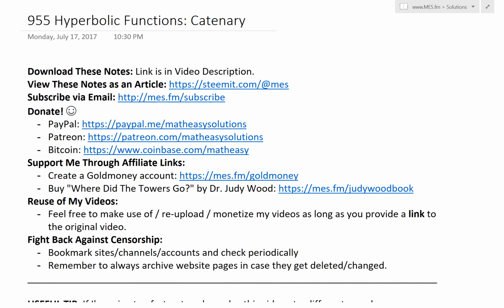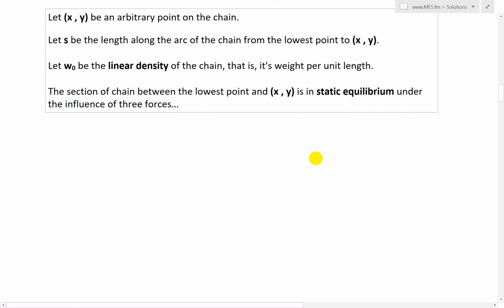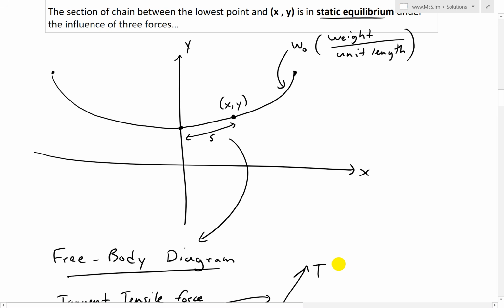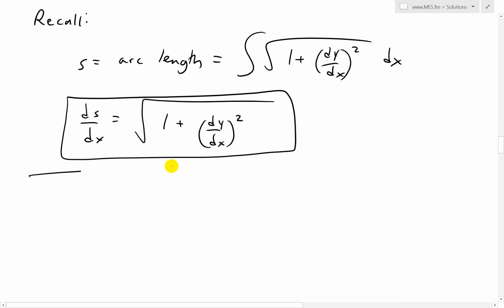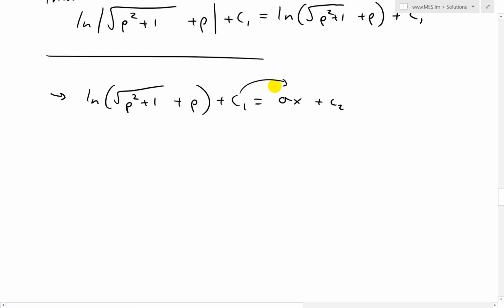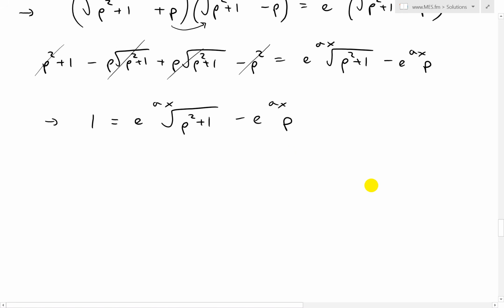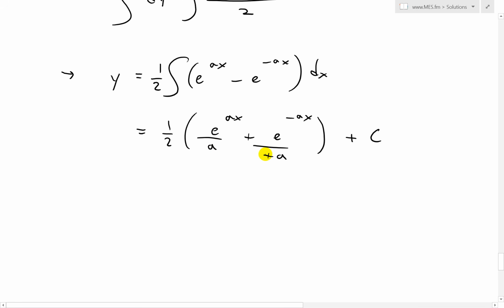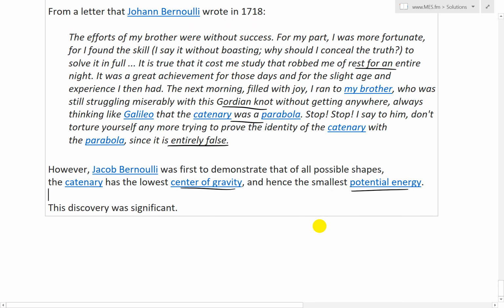Hyperbolic Functions: Catenary: Formula and Proof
In this video I go over a really fascinating curve, and that is the catenary which is the shape formed by handing a heavy cable across two heights of equal heights. For example telephone cables and power lines hang according to this catenary shape. The word catenary stems from the Latin “catena” which means “chain”. While the curve “appears” to look like a parabola it is in fact not a parabolic shape, but rather a hyperbolic function, hyperbolic cosine (cosh) to be exact. The catenary formula is usually written as y = a*cosh(x/a) + c or y = cosh(a*x)/a + c, whereas my calculus book uses the former.

The derivation involves some basic static equilibrium physics by first breaking up a segment of the chain and using a Free-Body Diagram to illustrate all of the forces at play. Summing up the horizontal and vertical components of the forces to ensure they sum up to zero (i.e. that the chain is static and not moving with an acceleration), we are able to obtain a differential equation for the curve. This equation includes the arc length of the chain segment, and thus we can apply the formula arc length, and a whole lot of tedious algebra later to finally obtain the hyperbolic catenary function!

I also go over a brief history lesson on the catenary and show how the likes of Galileo, Huygens, Leibniz, and Bernoulli brothers Jacob and Johann were involved in a rigorous mathematical battle to try to determine the formula of the catenary, which shocked Galileo’s assumption of it being a parabola. The catenary has some very interesting properties, and the fact that it is formed by simply holding a heavy cable up by two heights helps explain how it has a very low center of gravity and small potential energy.